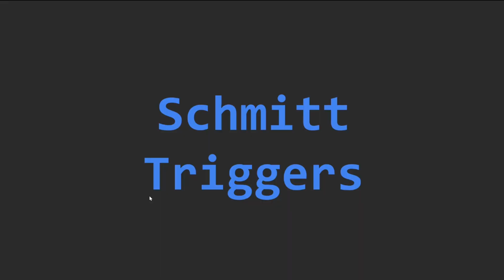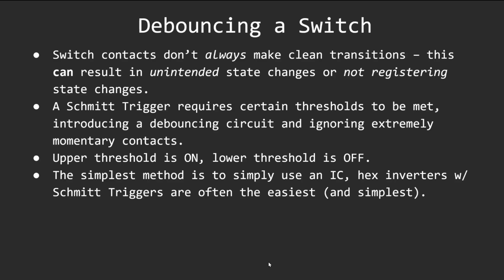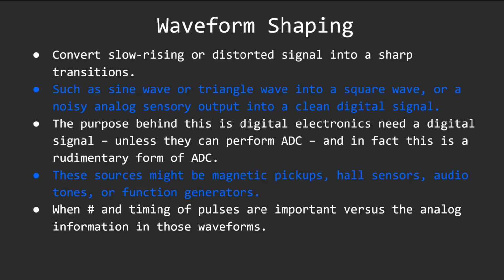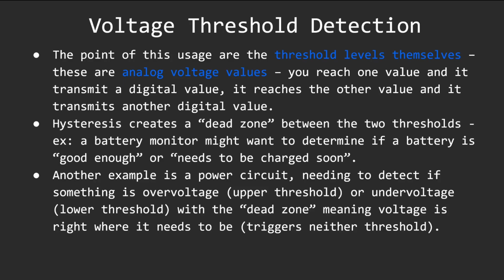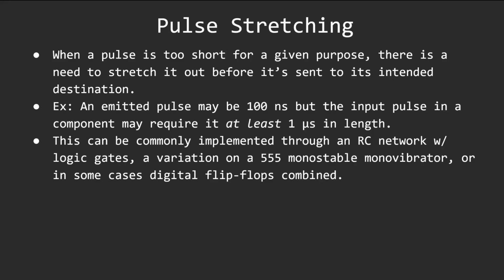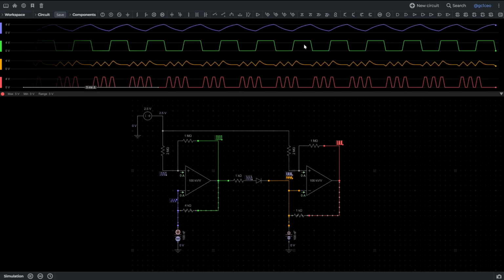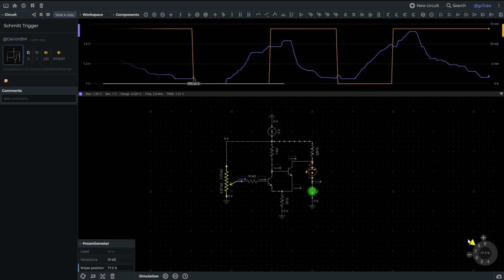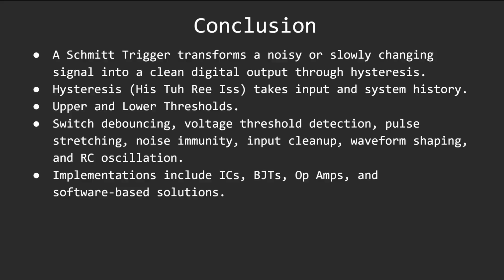Schmitt Triggers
Signals are supposed to be clean transients but that isn't always the case -- Schmitt Triggers allow tiny changes to be ignored and certain thresholds to be established -- this video explores Schmitt Triggers.